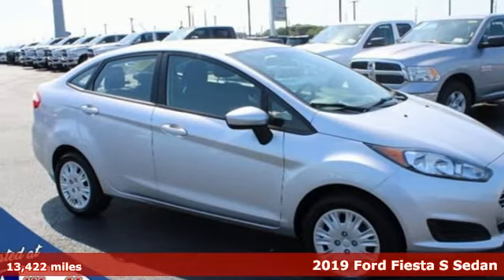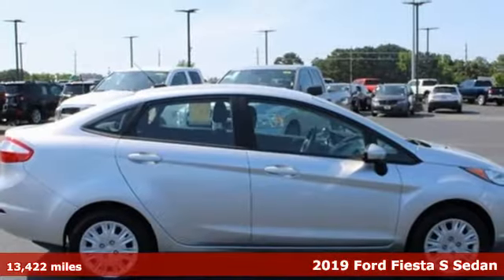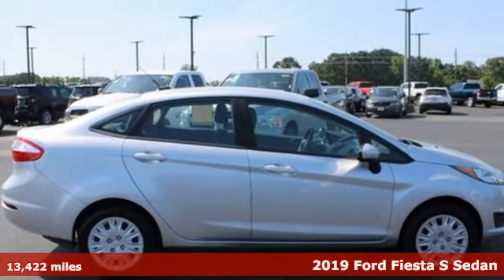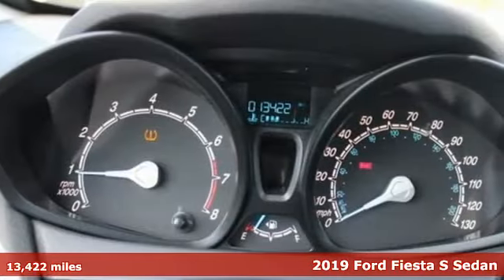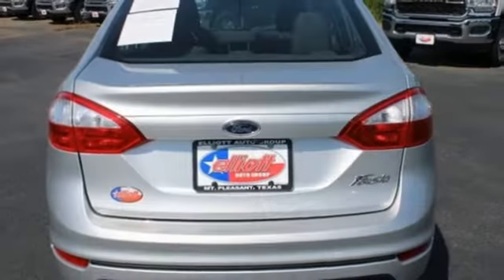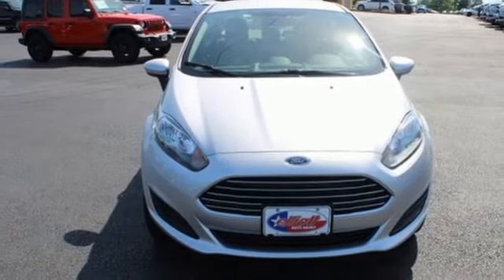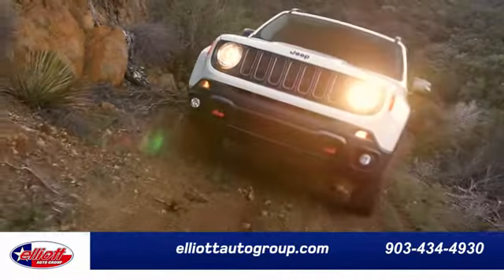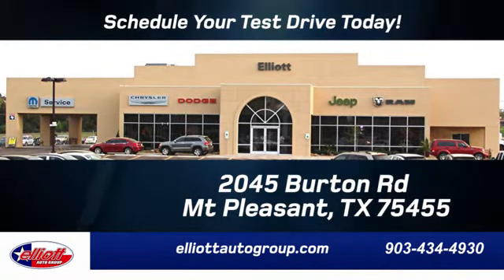Used 2019 Ford Fiesta Mt Pleasant TX Sulphur Springs, TX D11570B - SOLD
Year: 2019
Make: Ford
Model: Fiesta
Trim: S
Engine: 1.6L I4 Ti-VCT
Transmission: 5-Speed Manual
Interior: Charcoal Black
Mileage: 13422
Stock #: D11570B
VIN: 3FADP4AJ6KM121407
**ONE OWNER - NO ACCIDENTS**, **LOCAL TRADE IN - NEVER A RENTAL**, **KEYLESS ENTRY**, **BACKUP CAMERA**, **BLUETOOTH HANDS-FREE CALLING**, **SYNC**, **MANUAL**.brbrIngot Silver Metallic 2019 Ford Fiesta S FWD 5-Speed Manual 1.6L I4 Ti-VCTbrbrThis vehicle is located at Elliott Auto Group in Mt. Pleasant, but can made available upon request. Price includes all dealer discounts. Price listed is the lowest available price. Does not include tax, title, license or fees. We are located just west of Titus Regional Medical Center on the I-30 frontage road. Recent Arrival!

Address:
2055 Burton Rd.